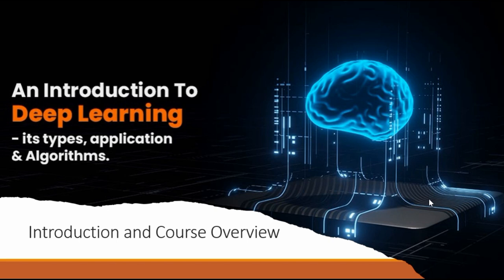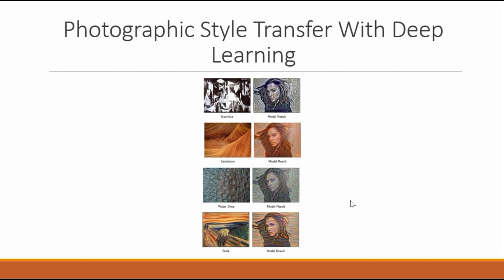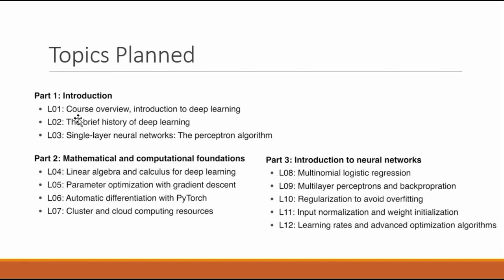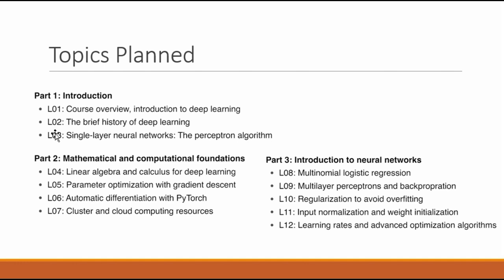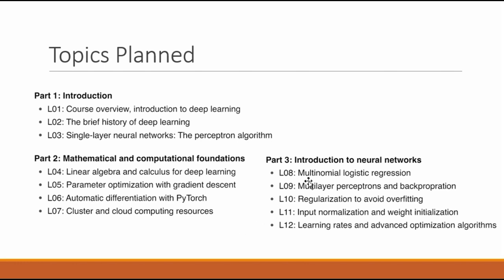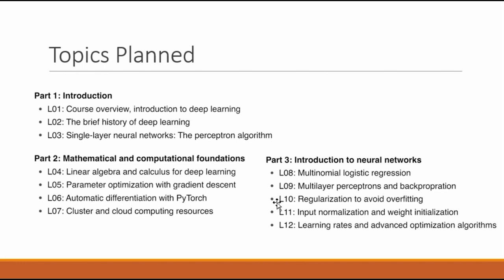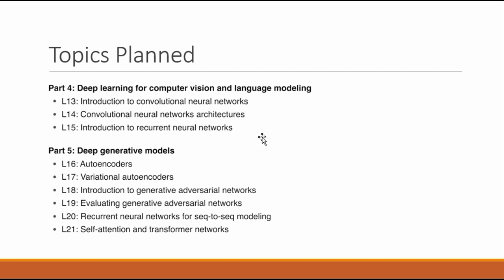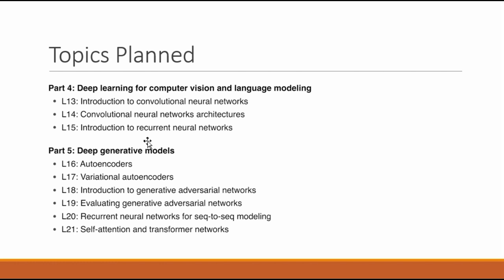Introduction to Deep Learning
An introduction to the course.
Deep Learning and Generative Models.